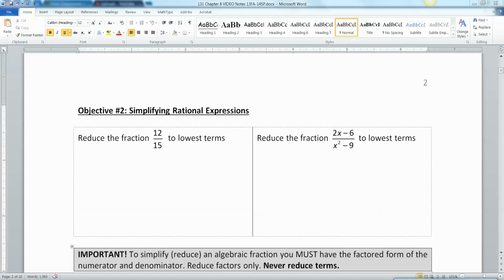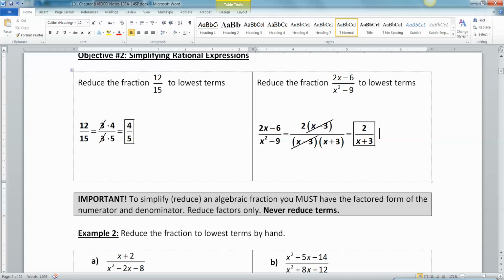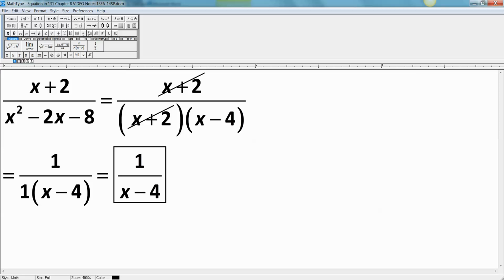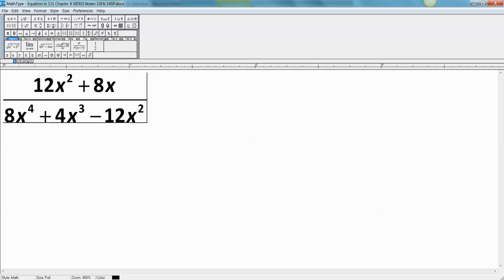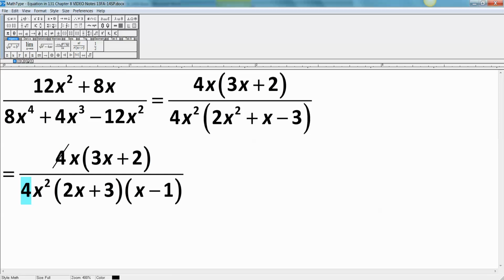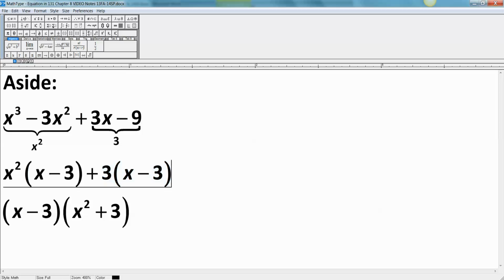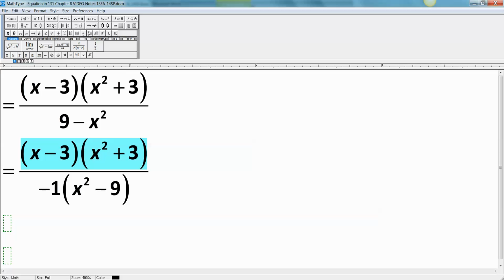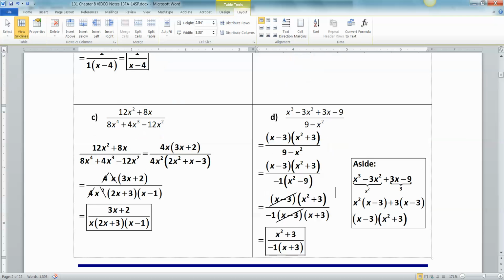8.1 Part 1 - Lecture - Part 2 of 2 - Math 131